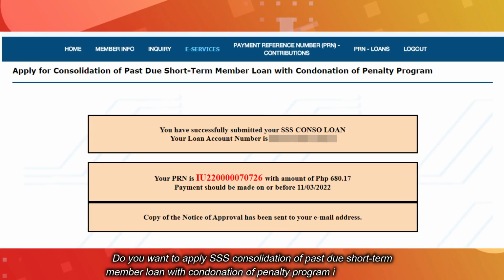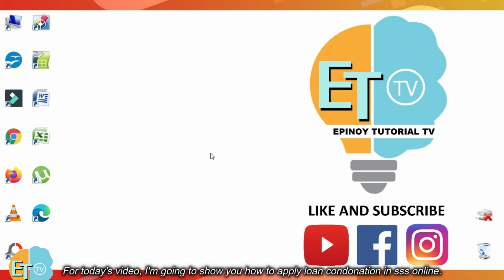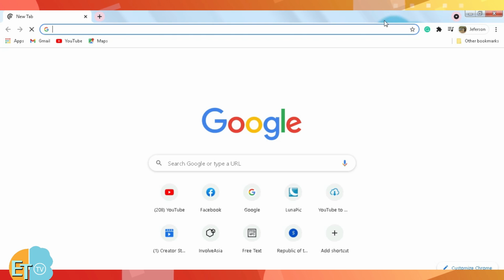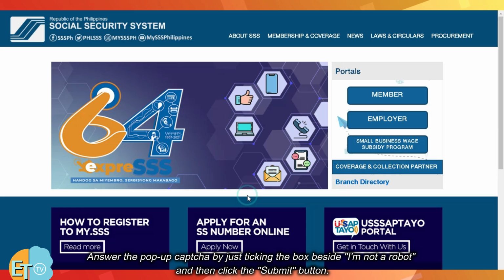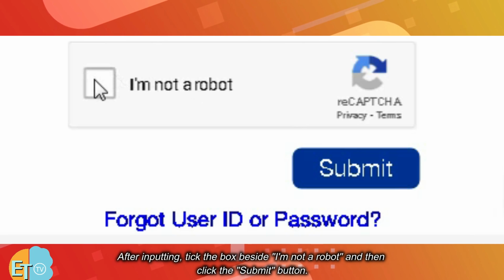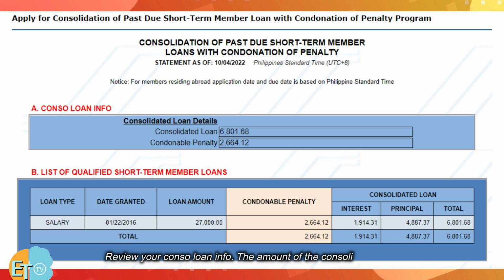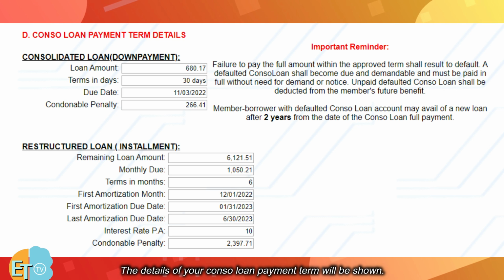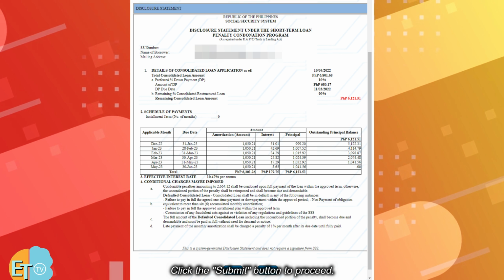HOW TO APPLY CONDONATION IN SSS ONLINE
Good news to all SSS members!

SSS loan condonation program is back. The condonation program starts on October 4, 2022.

Here is the step-by-step guide on how to apply for Conso Loan online.